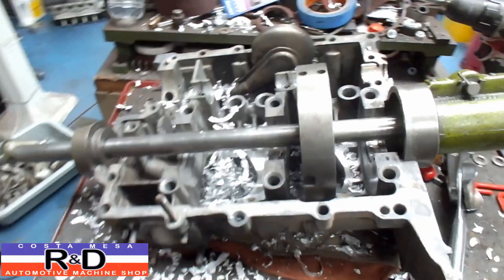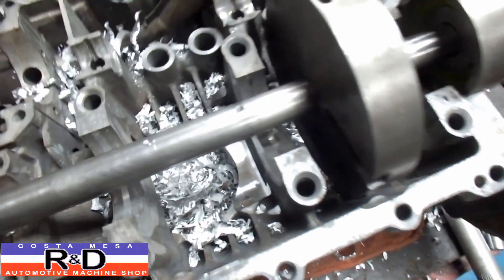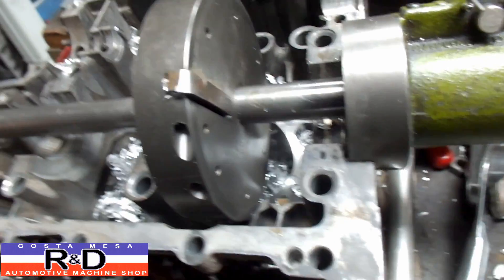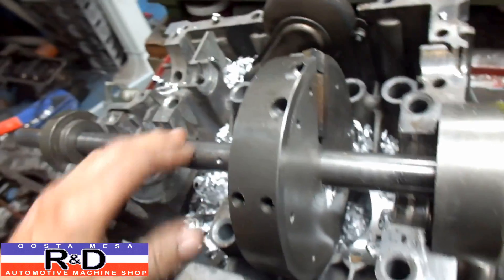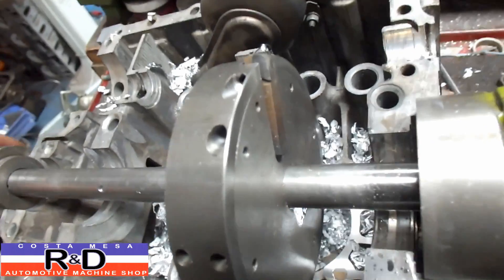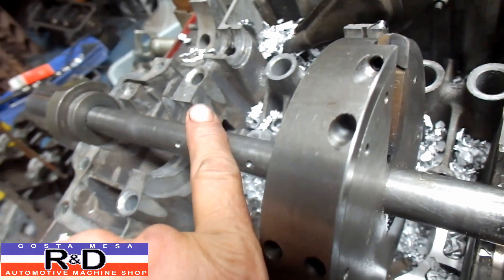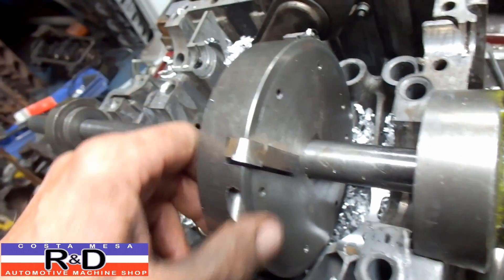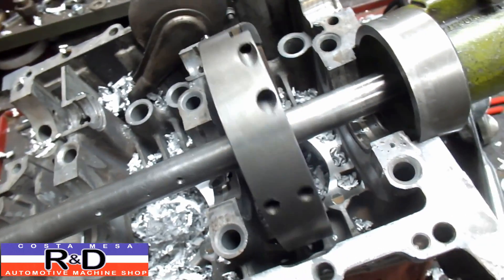VW Case Clearancing with PortaTool Alignboring Tool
One of the things that I try to do is make my tools multi-tasking so that they can do more than one thing. This time I have made a cutter for my PortaTool alignboring bar so that I can clearance air-cooled VW cases for larger stroke crankshafts. Tool works great! Costa Mesa R&D Automotive Machine Shop John G. Edwards.